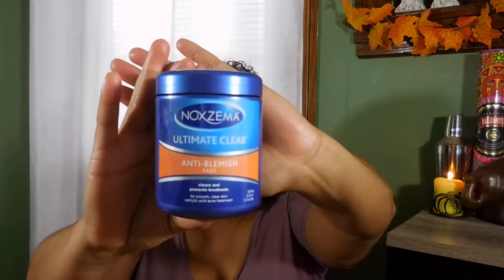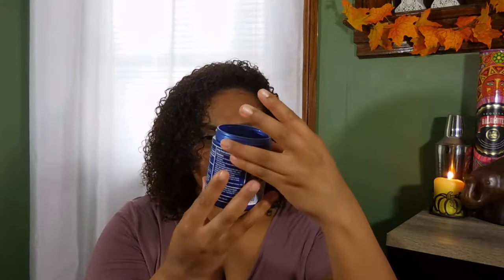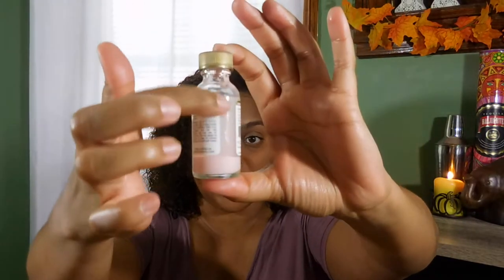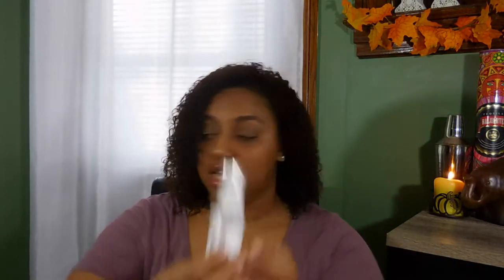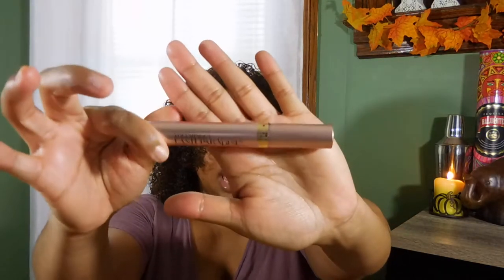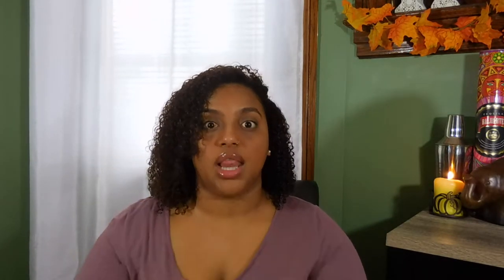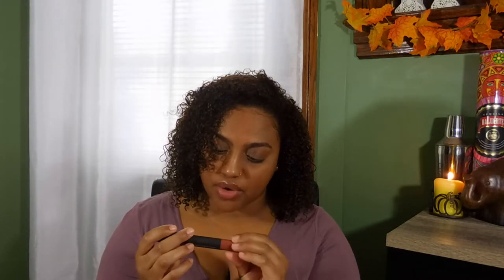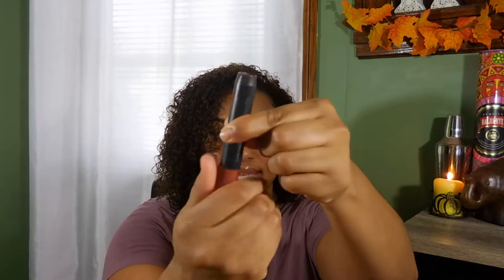Current Favorites | September 2017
Items in this video are as follows:

1. L’oreal Lash Paradise Mascara

3. Old Navy Rockstar Jeans

5. Mario Badescu Drying Lotion

7. MAC Patent Polish Lip Pencil

8. Cortizone 10 Intensive Healing Formula

9. Ralph Lauren Romance Body Mist

10. Mario Badescu Facial Spray